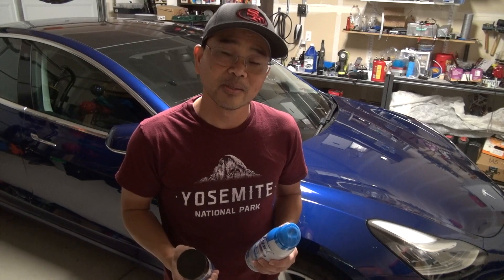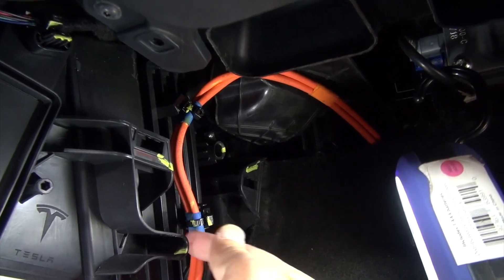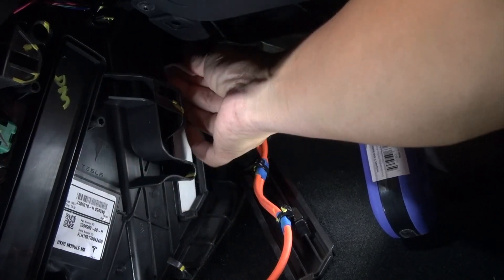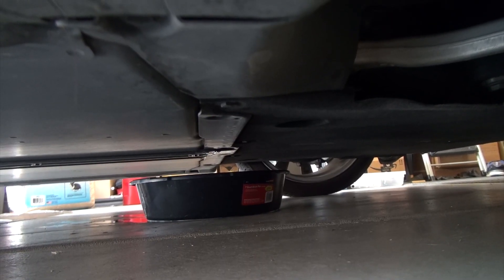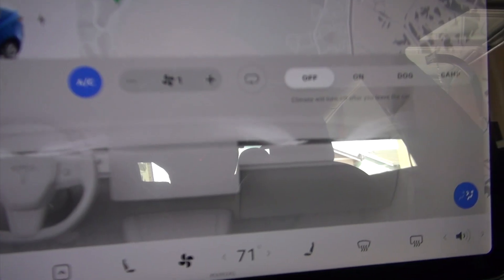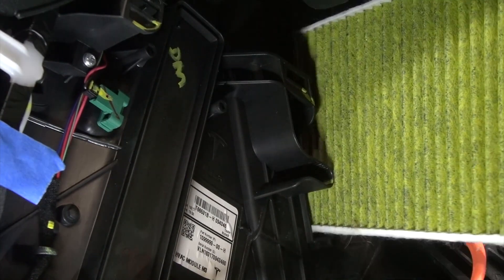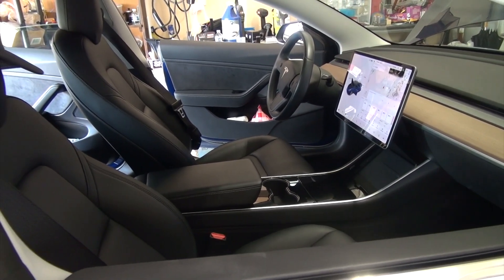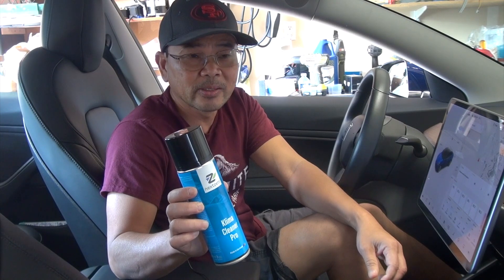Tesla Model 3 AC Smell Gone! How to Clean Your AC Evaporator! (PART II -2021)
How to clean the AC evaporator on your Tesla Model 3.  This video will show how to find the AC evaporator, clean it with an AC cleaner to eliminate the Model 3 AC funky smell problem.  This video is also a continuation of DIY Cabin Air Filter Removal and Replacement--Tesla Model 3 AC Smell Problem (PART I - 2021)

Products in video:
Klima-Cleaner Professional Air Conditioner Cleaner, 10 fl. oz, 2 Pack
Basenor Model 3 Replacement Cabin Air Filter (Set of Two)
Folding Star Key Set - Sizes Include T-6 to T-30 (Allen wrench)
T10-T50 Allen wrench